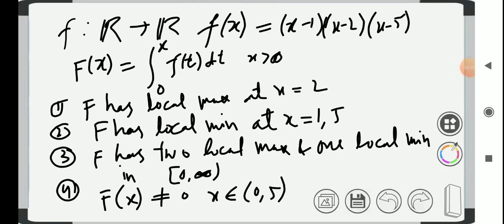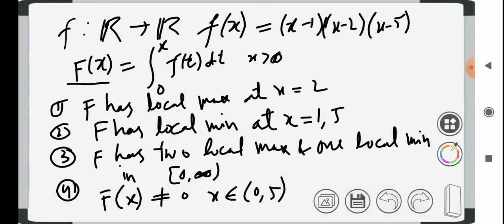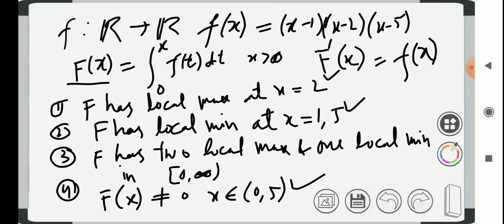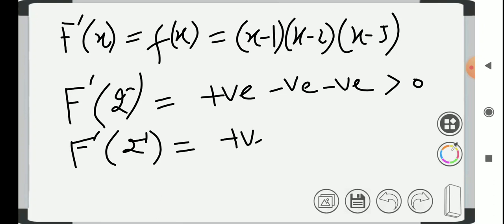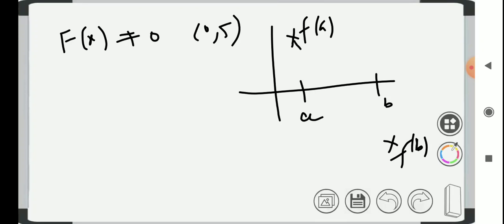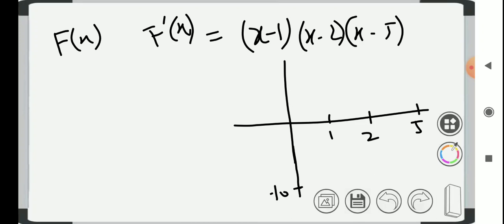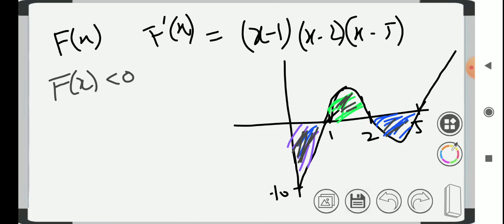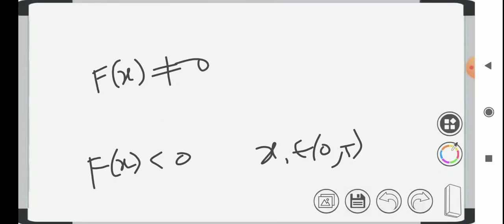Solving a question from jee advance maths(Paper B) 2019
In this video I solved a question from calculus portion of jee advance maths paper B